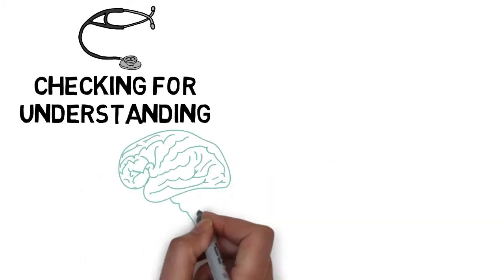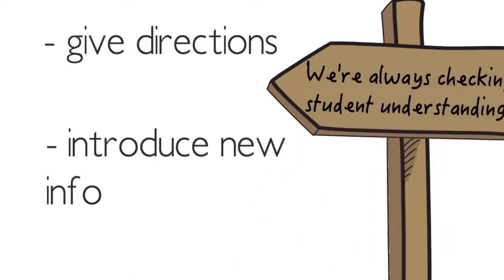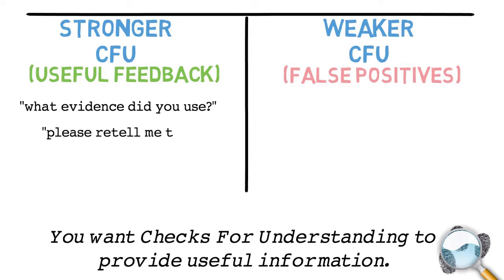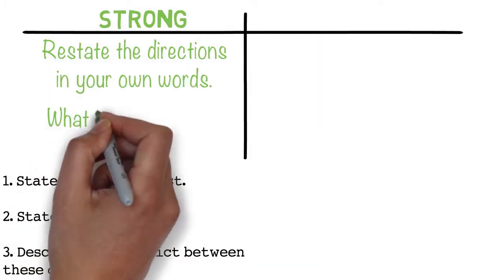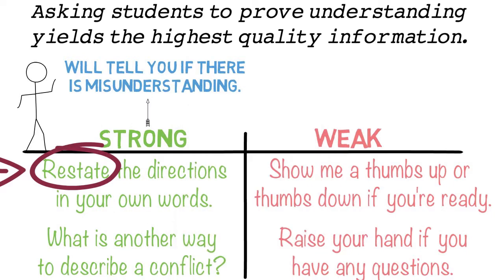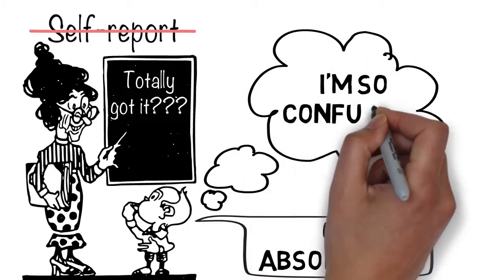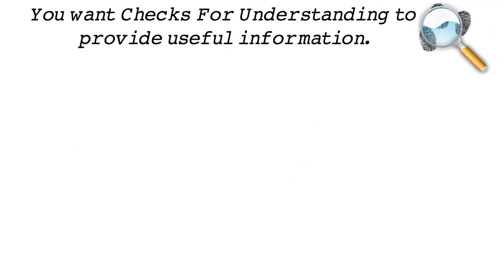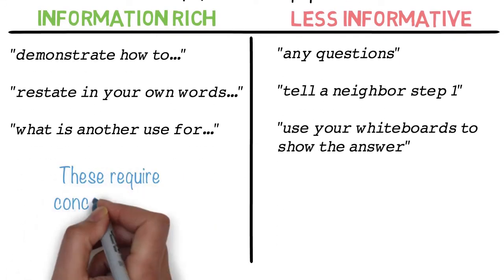Checking For Understanding - PD Package (Private Video)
Visit 5amTeacher.com for instructional coaching resources.